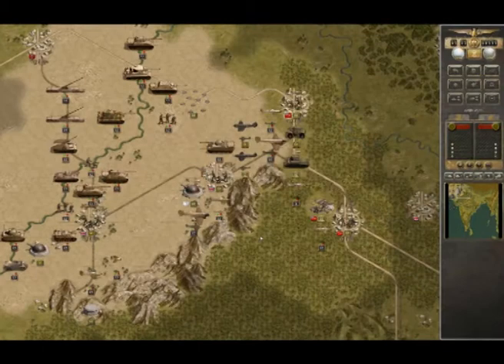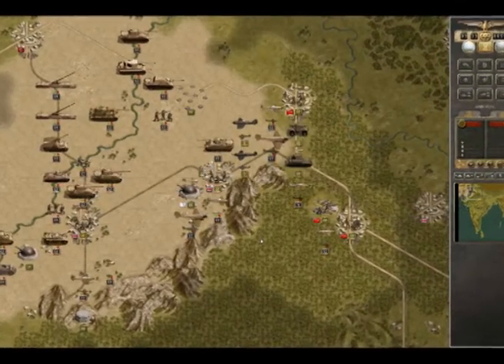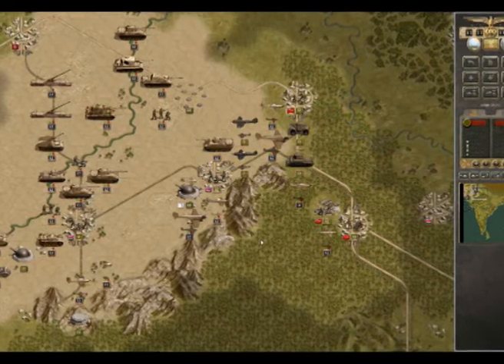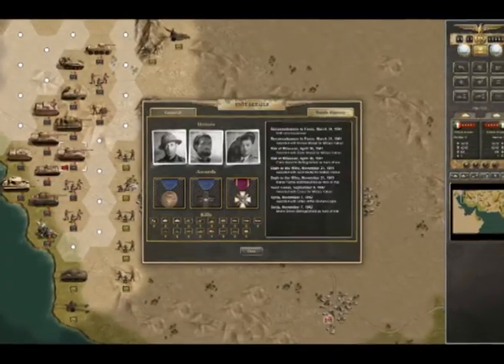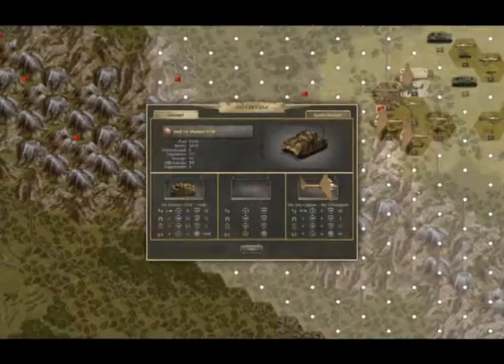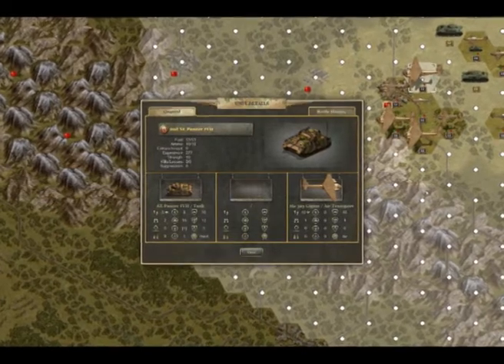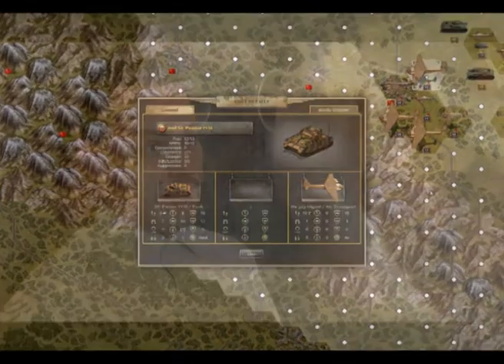Panzer Corps - Interview with Alex Shargin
In this interview, Alex Shargin gives some insights on the release of Panzer Corps Afrika Korps and the future of the series, including the forthcoming iPad and Mac version and the next expansions.